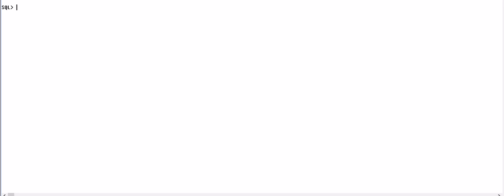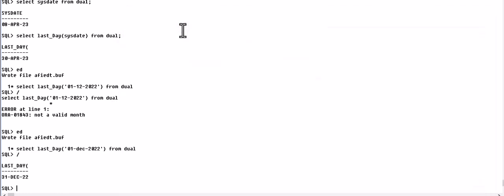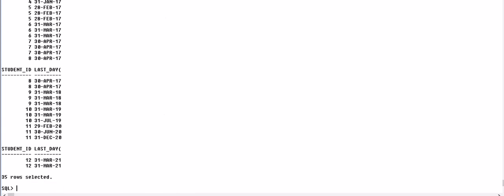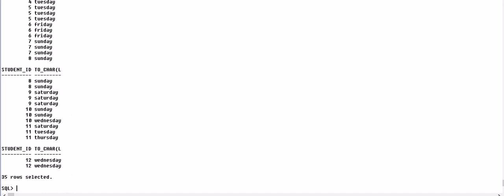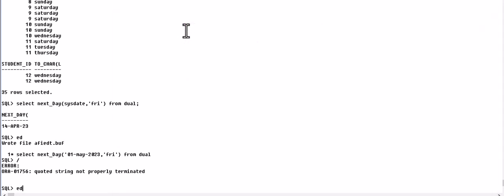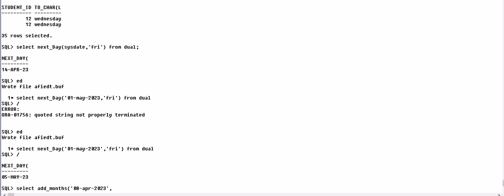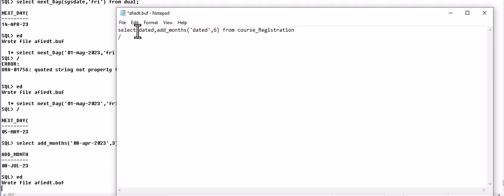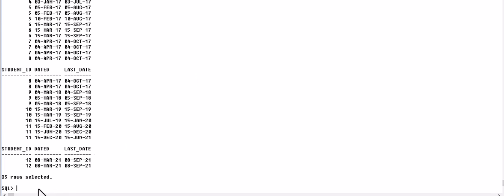DATE FUNCTIONS: LAST-DAY, NEXT-DAY, ADD-MONTHS